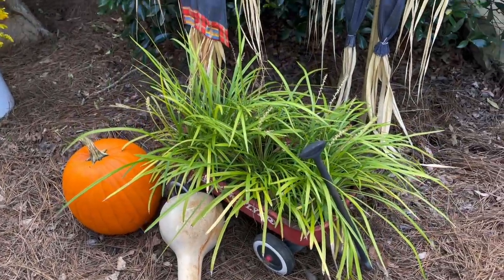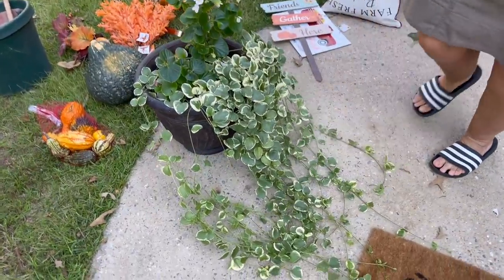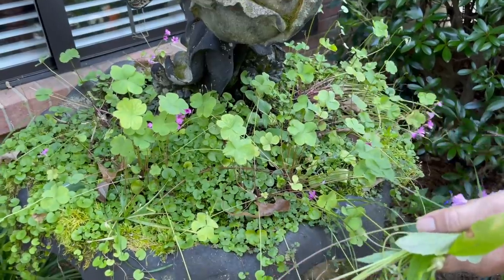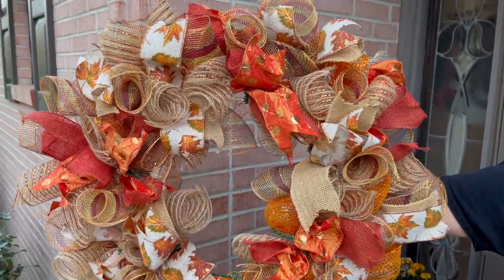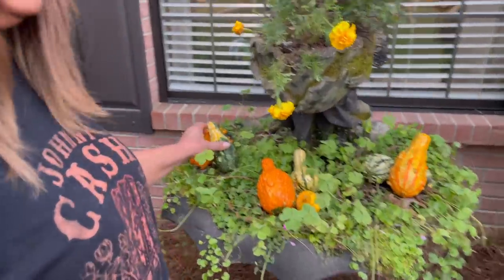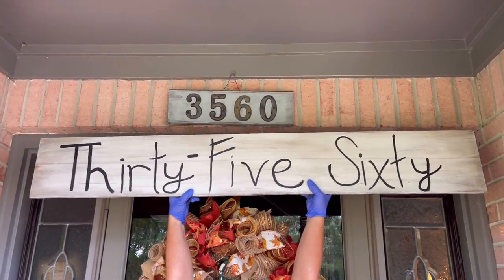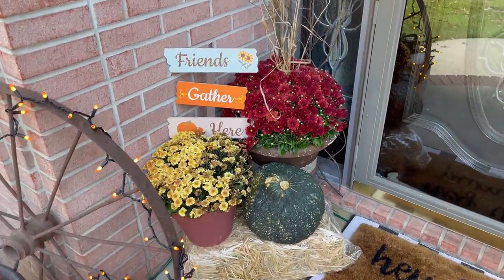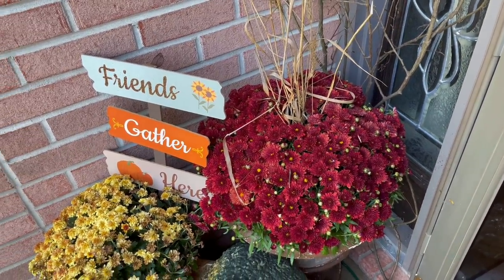HOW TO DECORATE A SMALL FRONT PORCH | Fall 2021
if you have a small porch, this video is for you!! How to decorate your small porch for fall! I hope you all love moms front porch this season!

AMAZON SHOP